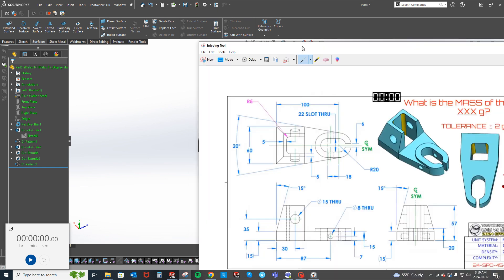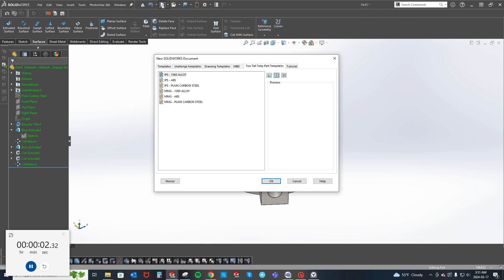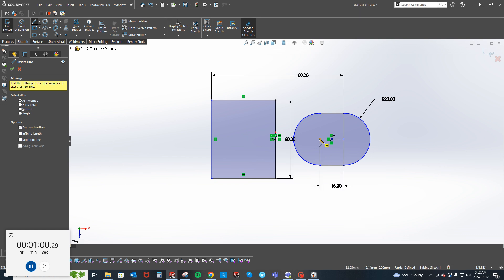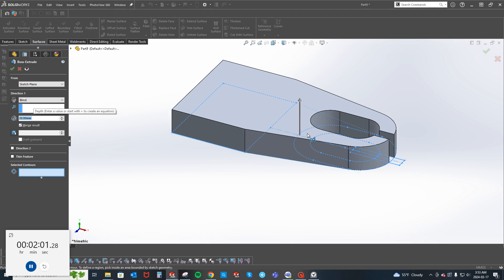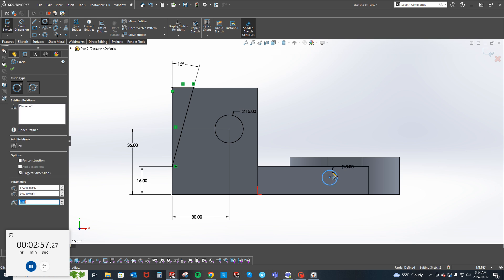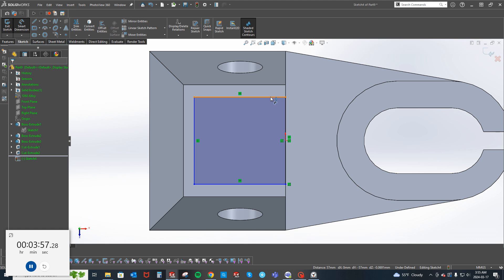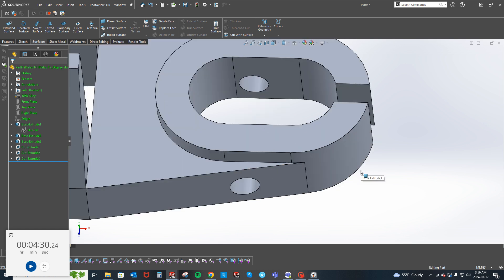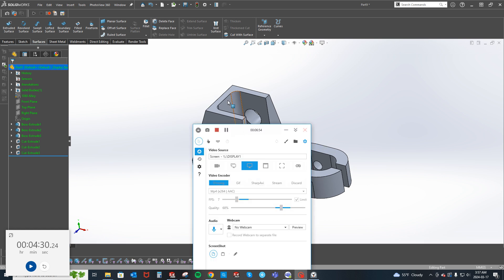TOO TALL TOBY'S TOURNAMENT PART 24 SPO 45 SLIDE STOP